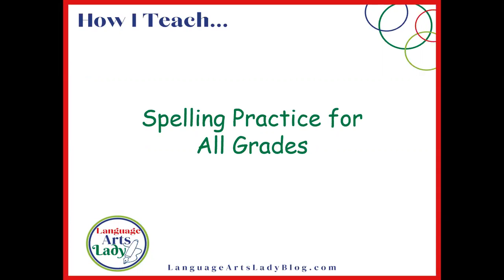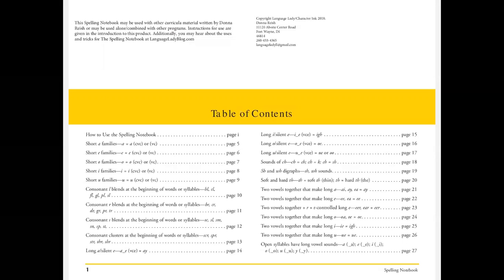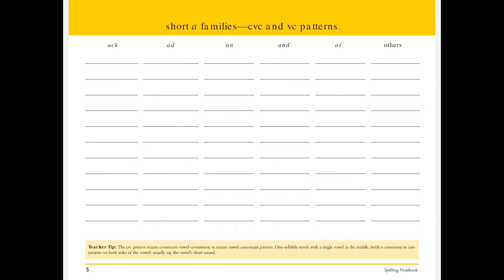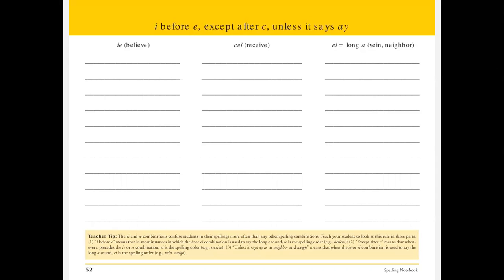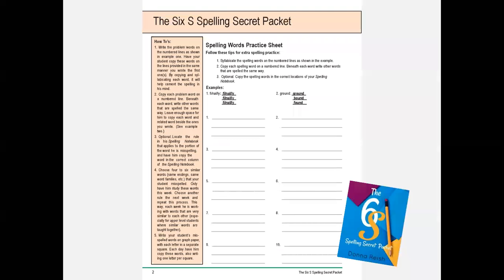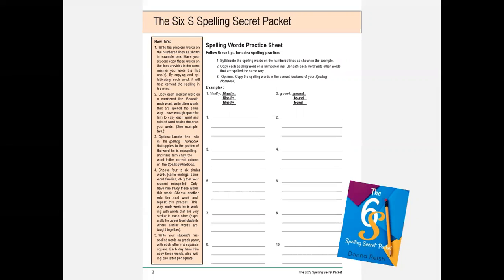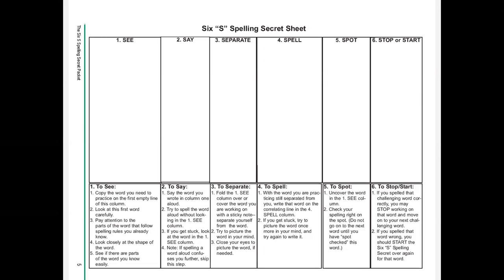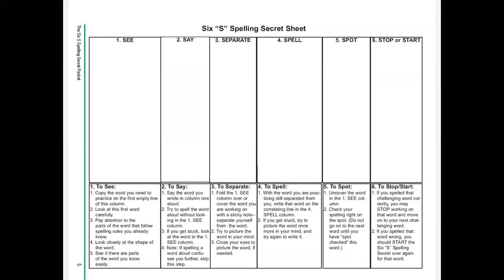Episode #8 How I Teach...Spelling Practice for All Ages and Programs (With Two Amazing Tools!)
Welcome to HIT---How I Teach. In HIT #8, I present two spelling practice tools that you can re-create for your students (or get one for free here!). I teach how I use my signature Spelling Notebook classify and categorize spelling words with similar phonetic components, word families, and structural analysis rules. Then I teach how to use my free tool, The Six S Spelling Secret Packet, to practice challenging words each week before a spelling test.

First up, The Spelling Notebook. (Be sure to get your free Teacher’s Notebook Episode Sheets, so you will have the entire SN Table of Contents to create your own SN and so that you will see several sample pages to view the categorizing system!) I teach the importance of helping students categorize their spelling words according to spelling commonalities. (You are teaching spelling according to spelling commonalities, not topics, right? 😊 ) Then I show specific pages and how a spelling notebook approach can grow with your student as he grows in spelling! (This works whether you use mine or create your own!)

I then move into my freebie, The Six S Spelling Secret Packet! (You can get it for free at language arts lady blog or at my TPT store!) This packet contains three main strategies that you can use with or without my freebie:
1) Writing similar/rhyming spelling words together with syllabication
2) Writing spelling words on small or medium graph paper squares
3) Using the Six S Spelling Secret approach:
a. See
b. Say
c. Separate
d. Spell
e. Spot
f. Stop/Start

It’s all here in this week’s HIT---where each week, I bring you tips, tricks, and techniques for teaching writing, language arts, grammar, and more (to grades two through twelve) drawing upon my 100+ curriculum books totaling over 50,000 pages.

But wait...there's more! Not only do I teach parents, teachers, and homeschoolers the hundreds of teaching tools I have developed over the past twenty years, listeners/viewers also get a weekly downloadable booklet, Teacher's Notebook (TN) that has actual lesson sheets that you can print off and use with your students to teach the very topic that I just taught you!

And for your convenience, How I Teach. is available as a podcast (follow along in your TN sheets for that week) and a Youtube video (with Power Point containing the same as the TN)!

Note: This lesson came from The Spelling Notebook, a 100-page downloadable book for categorizing spelling words for study and practice and The Six S Spelling Secret Packet .